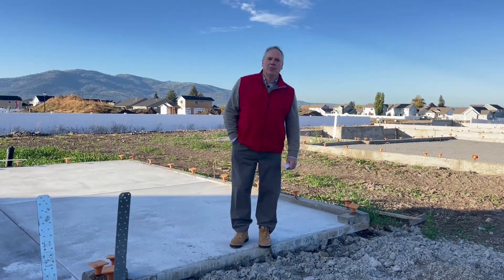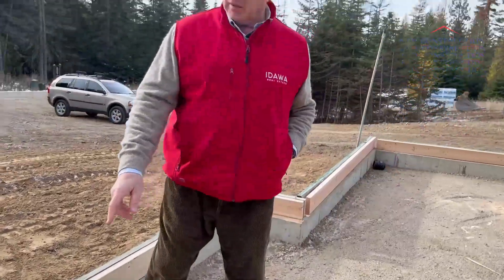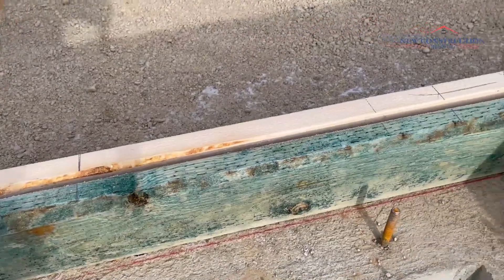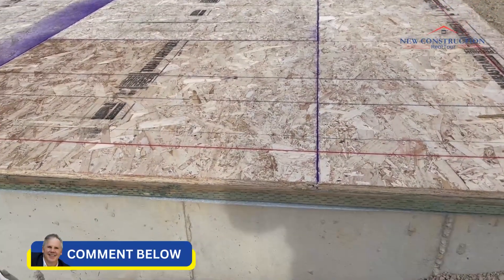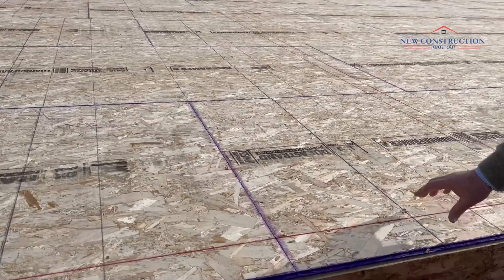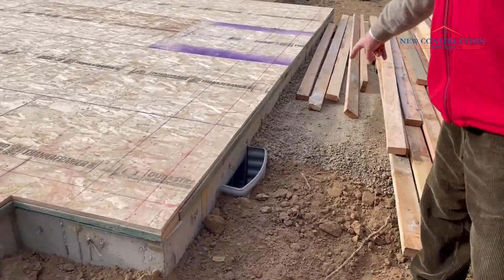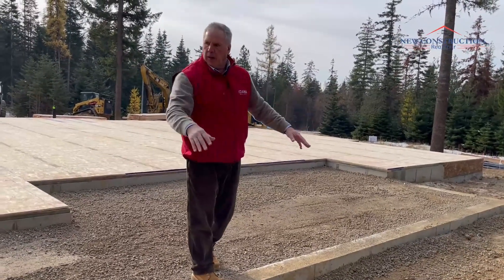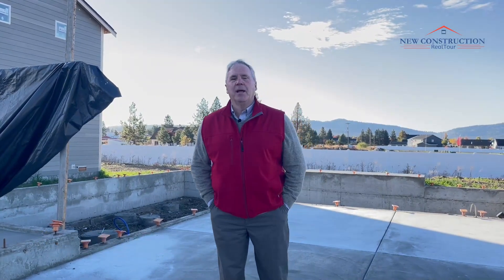Learn About New Construction - On-Site and Up Close | Modern Construction Methods | Dale Frazell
In this video, I've compiled on-site scenes to learn about new construction. You might have seen different things on construction sites and wondered what they are. I will address some of those in this video and hopefully you will learn more about new construction.
🔵 Related Tags👇
☑️ tour hayden idaho new neighborhood
☑️ Hayden Idaho New Neighborhood
☑️ Planning Your Dream Home
☑️ dale frazell
☑️ dale frazell realtor
🔵  Search New Homes:
Welcome to Dale Frazell New Construction Real Tour!
Dale Frazell is a former Master Home Builder and currently a Realtor with eXp Realty who specializes in New Construction Homes, serving the Coeur d’Alene, Idaho and Spokane Valley, WA areas.

Dale Frazell New Construction Real Tour
00:00 Introduction
00:24 Inside crawl space
01:00 chipped concrete
02:00 Anchor Bolts
02:36 Electrical boxes
03:05 Black Pipe
03:35 Subfloor
04:20 Snapping Lines
04:39 Engineered 2 X 6
05:57 Crawl Space vents
06:15 Property pins
06:47 Trenching water
07:10 Outro